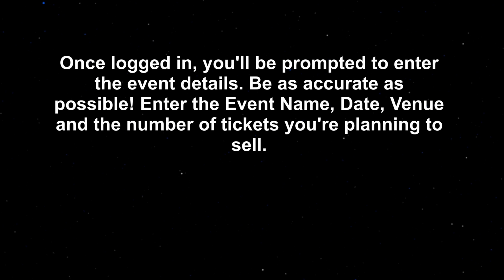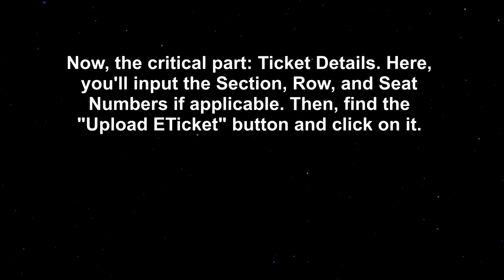How To Upload E-Tickets To Viagogo - KevinHowTo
How To Upload E-Tickets To Viagogo: Interested in listing some tickets? This guide outlines How To Upload E-Tickets To Viagogo, demonstrating the process of uploading your e-tickets to Viagogo for resale, ensuring you follow the proper procedures for a smooth and successful transaction.

00:00 Intro
00:10 Sell Tickets
00:18 Login or Register
00:26 Enter Event Details
00:33 Ticket Details
00:39 Upload ETicket
00:45 Set Your Price
00:49 Review and List